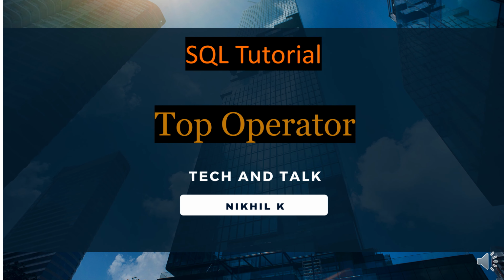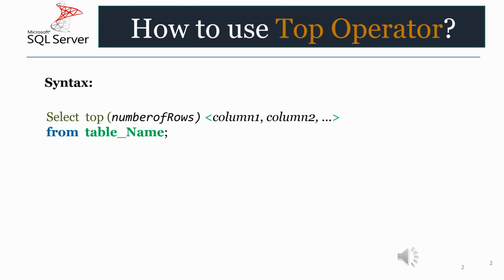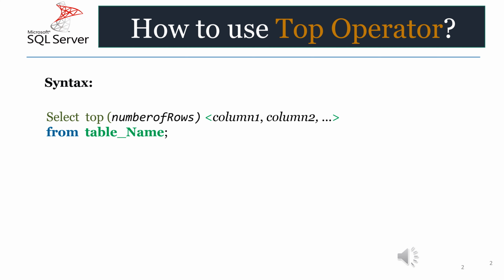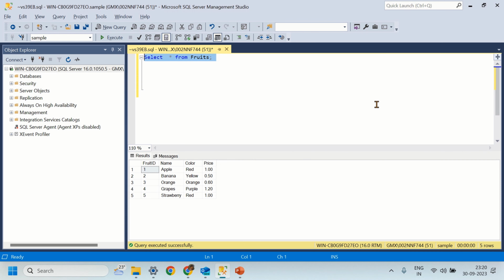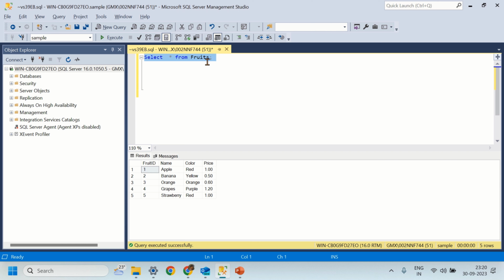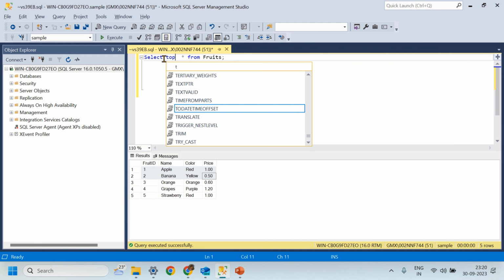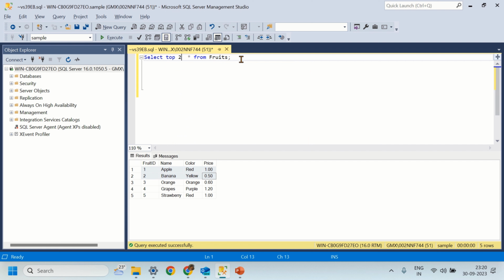SELECT TOP Statement | SQL Tutorial for Beginners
Welcome to Tech and Talk's SQL Tutorial Series for Beginners! In this video, we're simplifying the powerful "SELECT TOP" statement in SQL, making it accessible to anyone new to the world of databases.

What You'll Learn:

SELECT TOP Statement: We'll demystify the "SELECT TOP" statement, showing you how it can be your go-to tool for limiting the number of rows you retrieve from your database.
Easy-to-Follow Explanation: We're committed to keeping things simple. Our straightforward explanation and examples will help you grasp the concept of selecting the top rows effortlessly.

Practical Usage: You'll see how the "SELECT TOP" statement is used in real-life scenarios. From displaying the top products in an e-commerce store to showing the latest news headlines, this skill is versatile and valuable.

Unknown Facts About TOP: We'll unveil some lesser-known facts and tips about the "SELECT TOP" statement that even experienced SQL users might not be aware of.

Boost Your SQL Skills: Whether you're a budding data analyst, a web developer, or just someone curious about SQL, understanding "SELECT TOP" is a valuable addition to your skillset.

Join us on this SQL journey, and by the end of this video, you'll be equipped with the knowledge and confidence to use the "SELECT TOP" statement like a pro.

If you found this video helpful, please consider giving it a thumbs up, sharing it with your friends, and subscribing to our channel for more SQL tutorials and beginner-friendly tech content. Questions or thoughts?